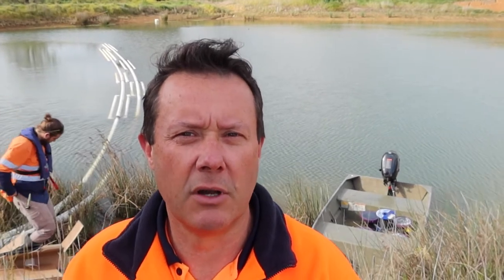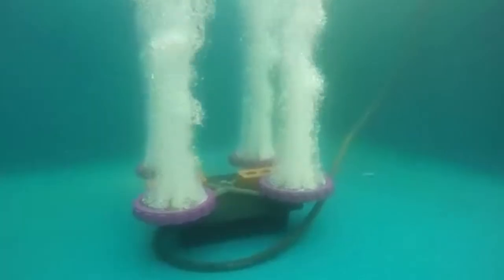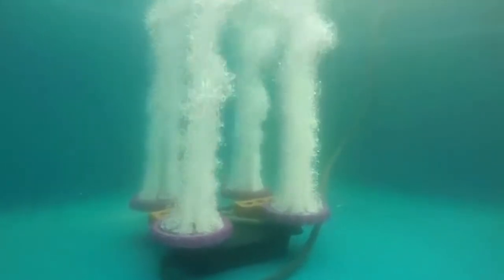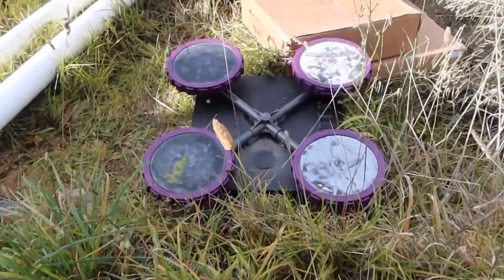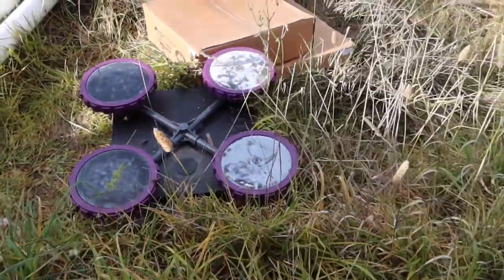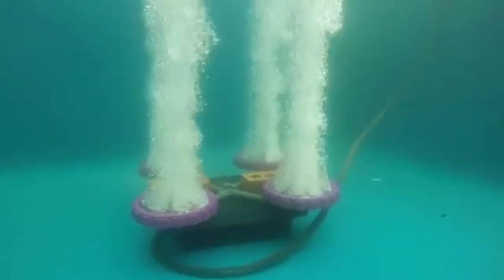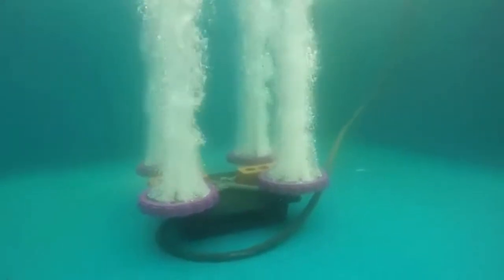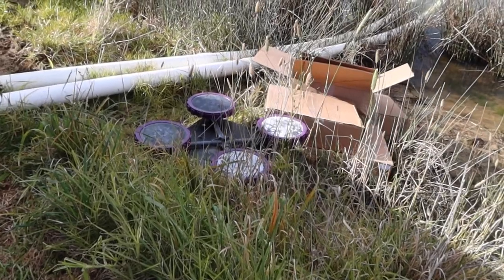Aerating an Irrigation Dam to Prevent Weeds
G'day. In this video I show you a sub-surface aeration system we installed at an irrigation dam in Victoria Australia to reduce the spread of weeds. The aeration system we used is a Vertex sub-surface aerator that is plenty powerful and uses very little power. By adding more oxygen to the water in the dam (using the aerator) we'll encourage more "good" aerobic bacteria to grow. This bacteria will naturally feed on the weeds, algae, sludge etc in a natural way, keeping everything in balance. We also used a biological treatment (WaterTreats Biostim to help stimulate the "good" bacteria.

Need advice on your dam?